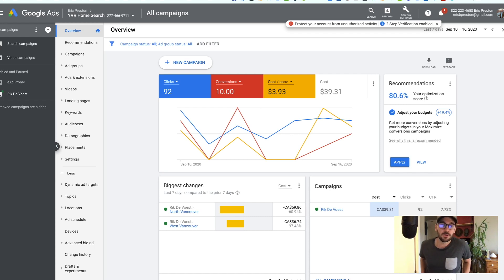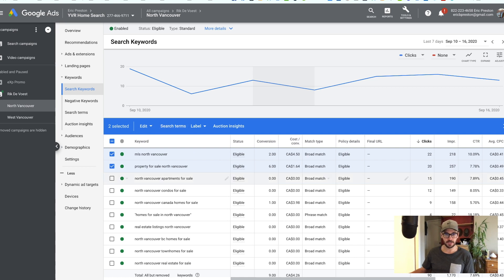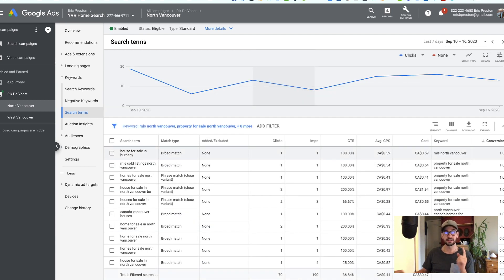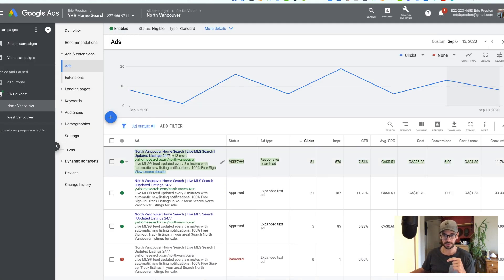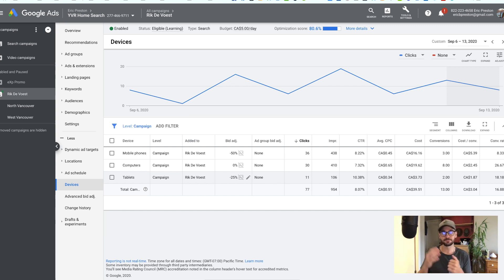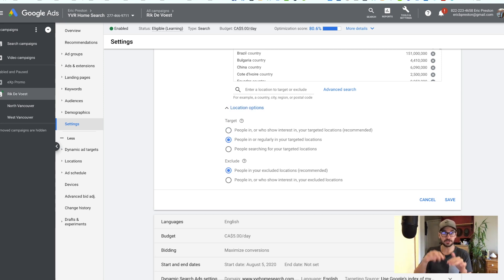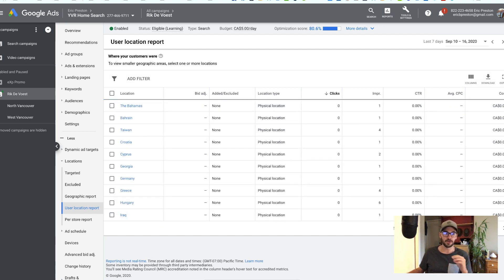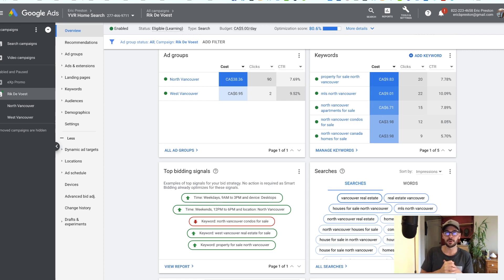Google Ads for Realtors Tutorial 4: How to Optimize Ads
How to optimize your Google Ads for real estate agents in 2020. Ads aren't performing as well as you thought? Leads not from the right areas? In this video I'll teach you how to optimize your ads month over month to make sure you're getting high quality, low cost real estate leads.